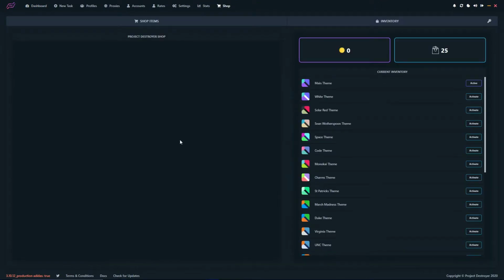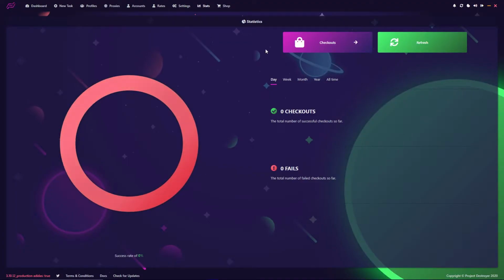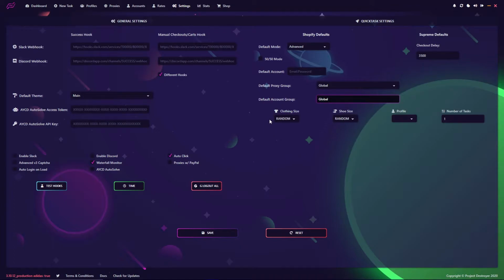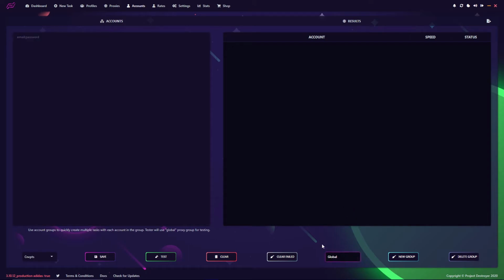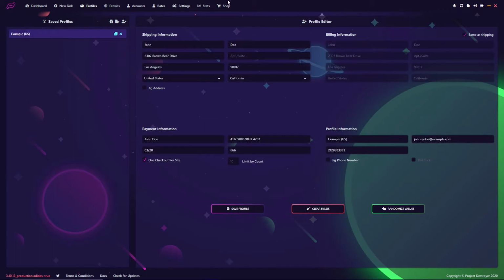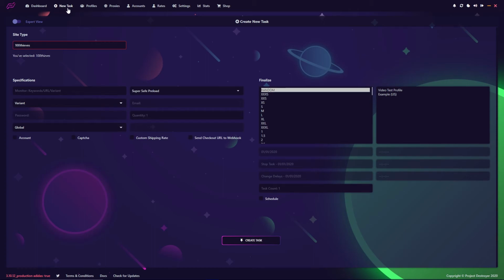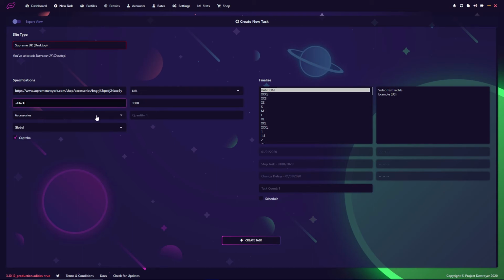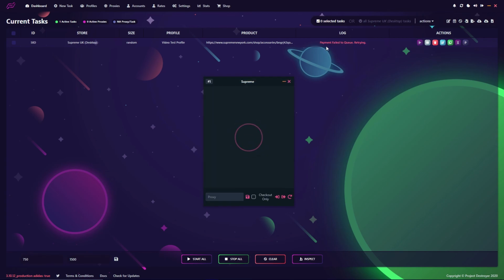Project Destroyer Overview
🤝 Rent Project Destroyer from Cop Supply Rentals

We give a complete overview of all the features within Project Destroyer. Our walkthrough is insightful for those of you that are thinking of buying Project Destroyer.